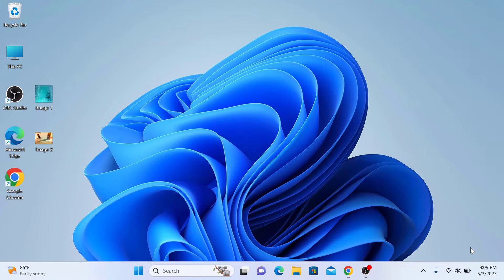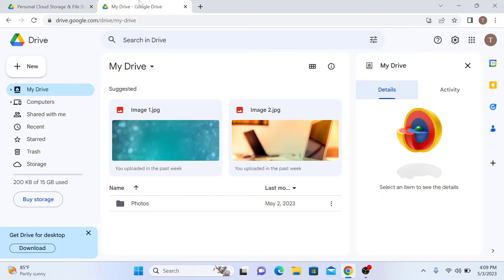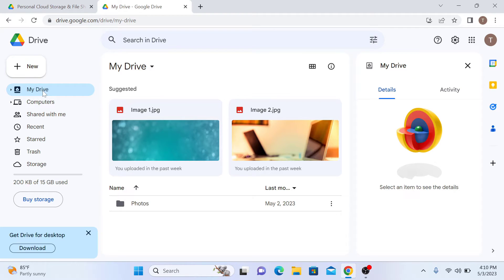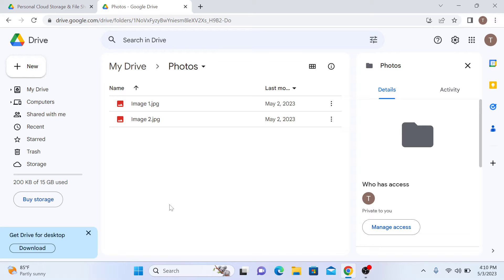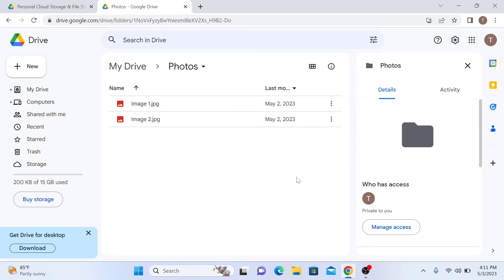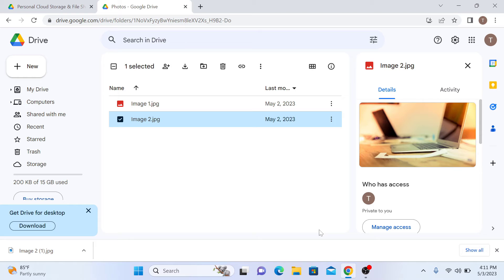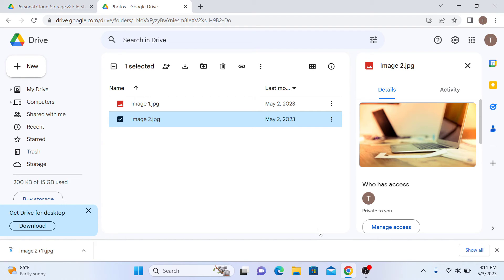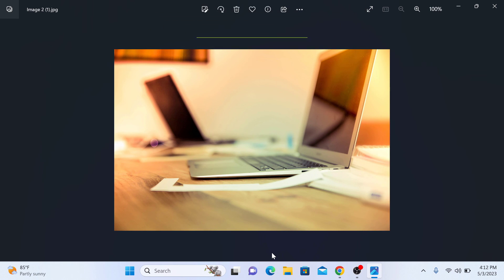How to Download Photos from Google Drive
This video guides about how to download photos from google drive.

Follow the step by step approach to download single or multiple photos from google drive.

I hope you now understand how to download images from Google Drive.

Cheers :)